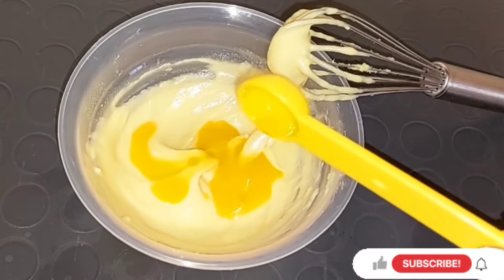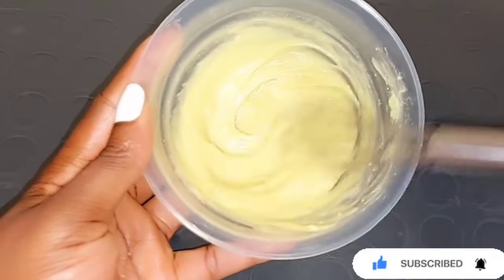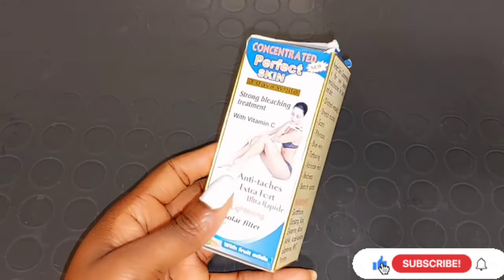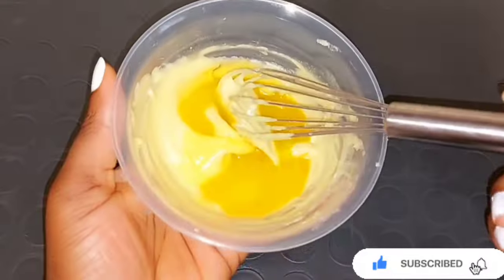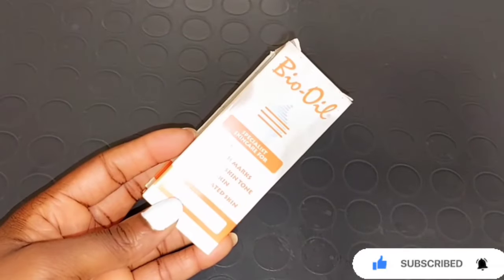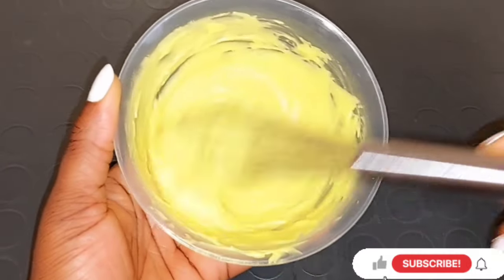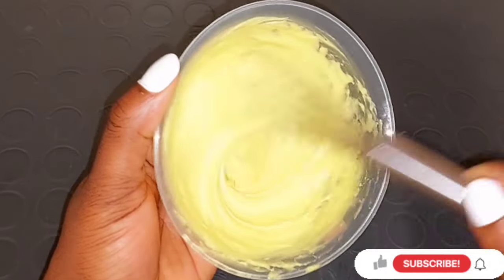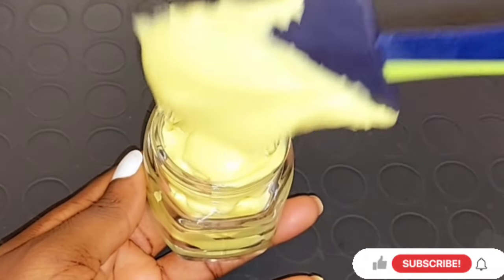A must Try / mix shea-butter & Bio oil to achieve a lighter glowing skin tone with stretch mark free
A must Try / shea-butter & Johnson-Oil to achieve a lighter glowing skin tone

how to make skin lightening body butter/ how to make body butter for a Glowing lighter/ & whiter skin,

What is shea butter? 5 Skin benefits worth knowing
It boosts skin moisture. There's a good reason shea butter is included in so many face moisturizers and body lotions. ...
Its anti-inflammatory properties soothe skin problems. ...
It could heal cuts and scrapes. ...
It helps fight breakouts. ...
Antioxidants may mean anti-aging properties
High concentrations of fatty acids and vitamins make shea butter an ideal cosmetic ingredient for softening skin. Shea butter also has anti-inflammatory and ...

hi everyone in today's video I will be showing you guys a very nice and easy way to mix Shea butter that is going to help to lighten and brighten up your skin helps to fade away dark areas of the body this lightening body butter will even out your skin tone & make it brighter